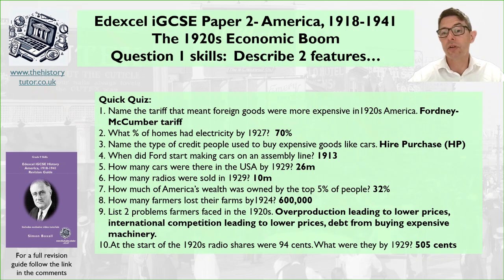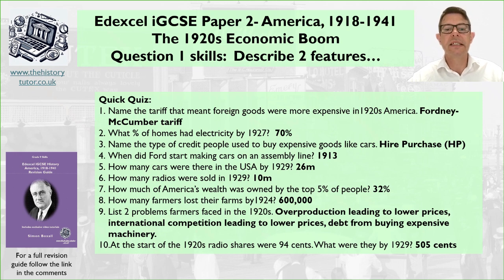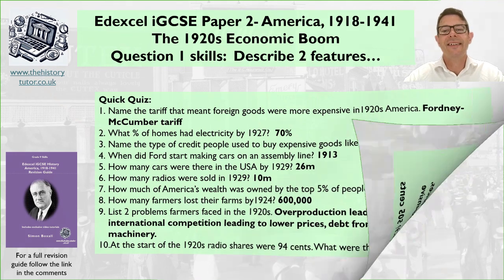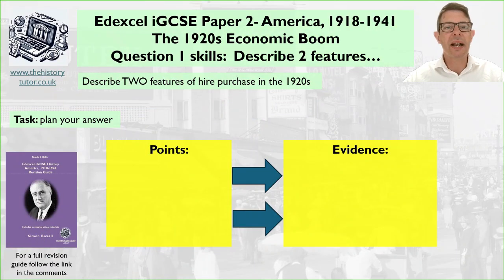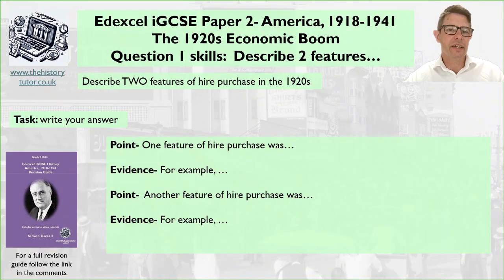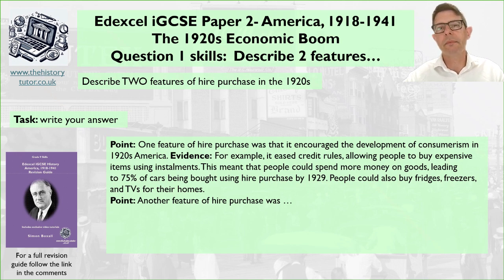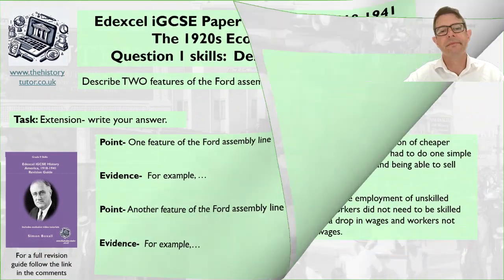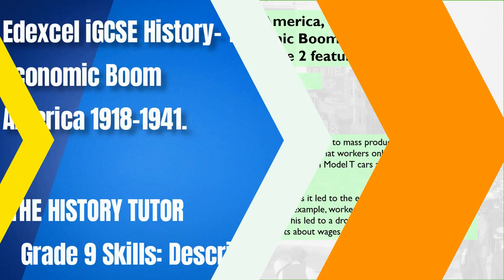1920s Economic Boom 'Describe 2 features'- Edexcel iGCSE History tutoring video and example answer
Watch this tutoring video about the Economic Boom in 1920s America and how to answer the 'Describe' question.  This is aimed at helping and supporting Edexcel iGCSE History.